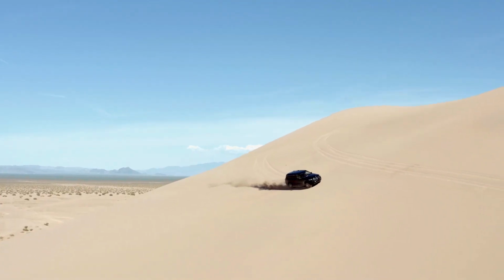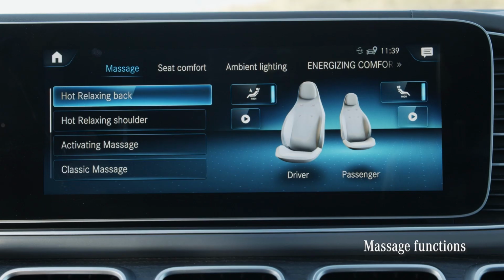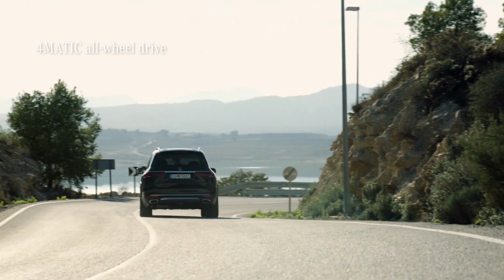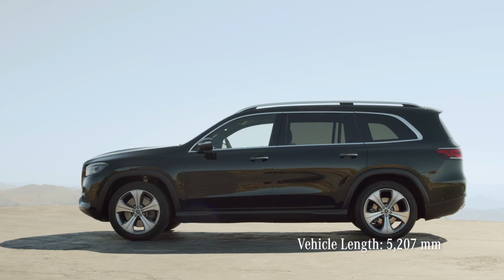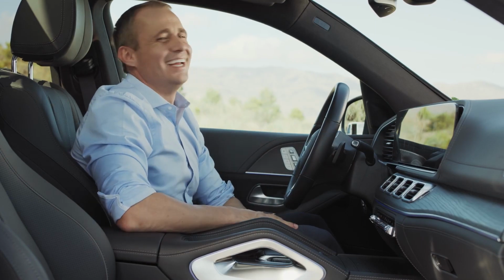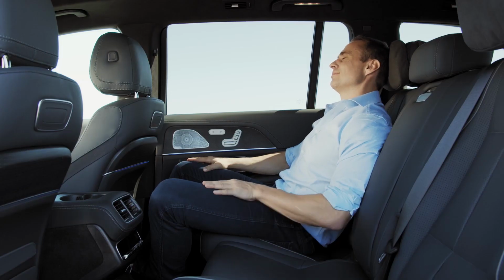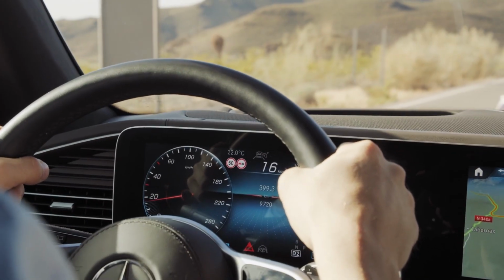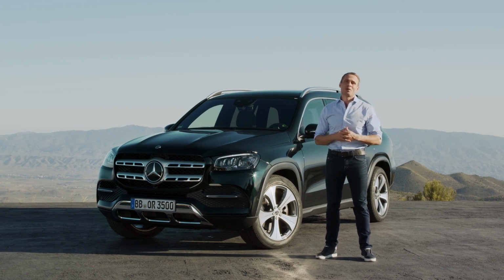Γιατί η νέα GLS [2019] είναι η S-Class των SUVs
Η νέα Mercedes-Benz GLS είναι η S-Class των SUV. Κατά τη διάρκεια του test drive μας, θα ανακαλύψουμε παρέα με τον Oskar Hartmann, έναν start-up entrepreneur (και ιδιοκτήτη GLS) από τη Ρωσία, τι καθιστά αυτό το πανίσχυρο αυτοκίνητο, τόσο πολυτελές.

Η νέα GLS 2019 συνδυάζει μέγεθος, άνεση, κομψότητα, ανθεκτικότητα και χώρο με μοναδικό τρόπο.

Μακρύτερη, φαρδύτερη, με μεγαλύτερο μεταξόνιο: Η GLS μοιάζει με μια έπαυλη πάνω σε ρόδες. Ο σεβασμός στη λεπτομέρεια και τα υψηλής ποιότητας υλικά ορίζουν το τεράστιο εσωτερικό. Μέσω της επιλογής μιας 3ης σειράς καθισμάτων, μπορεί να χωρέσει εύκολα επτά άτομα.

Χάρη στη βοήθεια της ηλεκτρικής ανάρτησης με αέρα, E-ACTIVE BODY CONTROL, η GLS προσαρμόζεται έξυπνα σε μια ευρεία γκάμα συνθηκών στο δρόμο. Φυσικά, η GLS έρχεται με το καταπληκτικό σύστημα πολυμέσων MBUX - με μεγάλες οθόνες, αρκετές επιφάνειες αφής και το «Hey Mercedes».